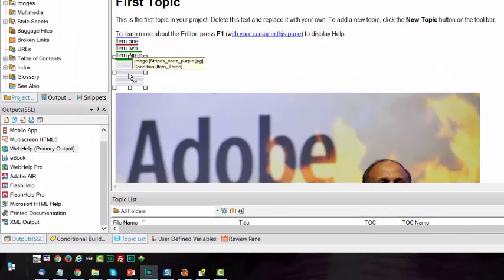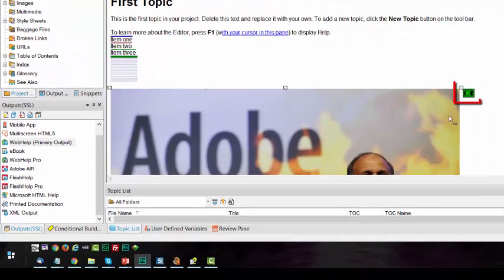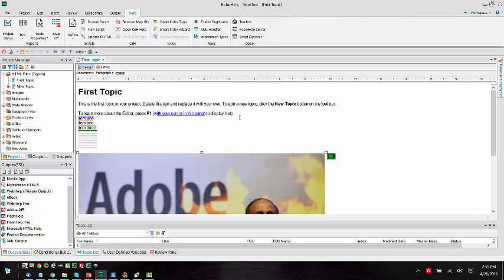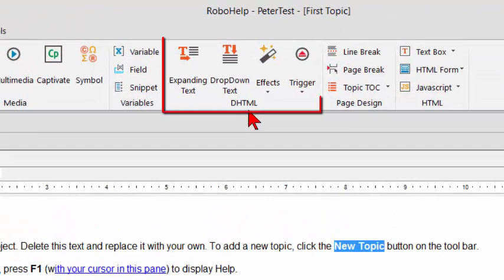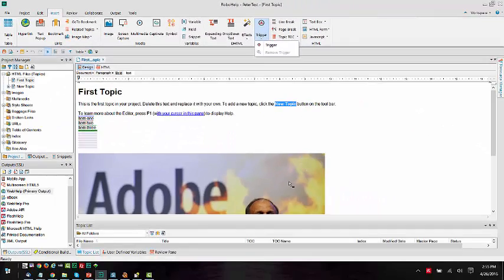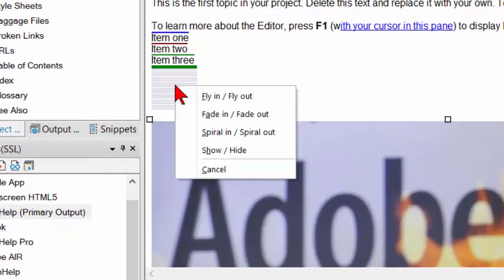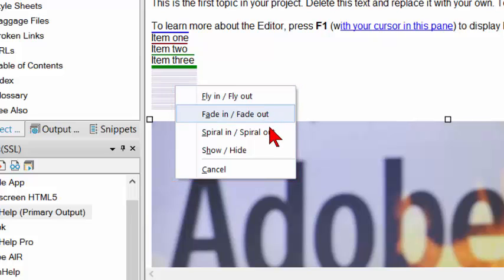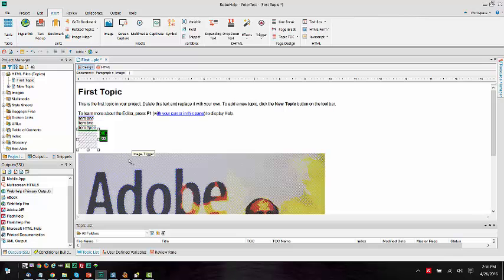What is this icon on my images?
When working in Adobe RoboHelp you may notice that as you click to give an image focus, you see an odd little green icon sticking out from the image. This video explains the purpose of that icon. for Adobe Captivate and Adobe RoboHelp training.